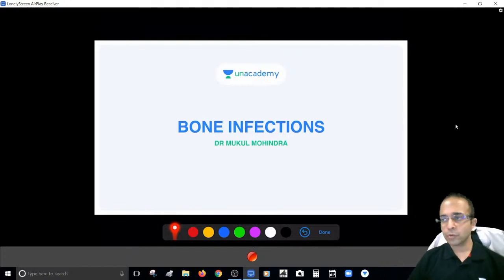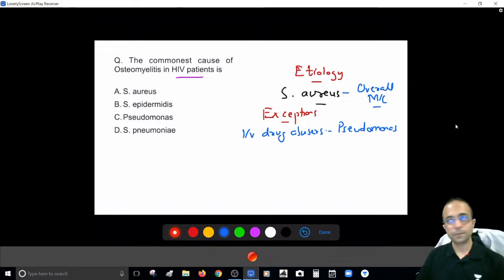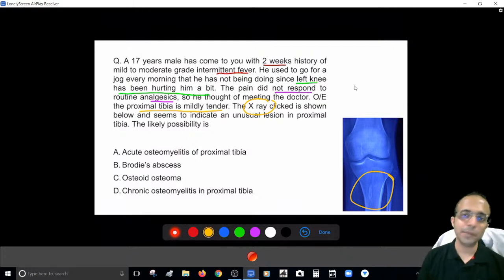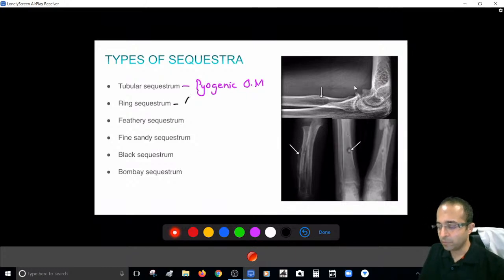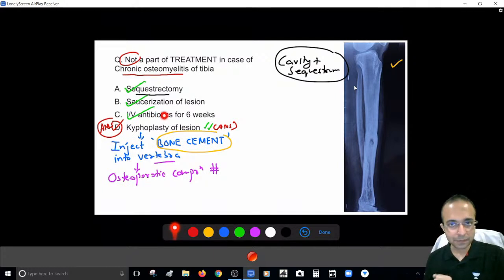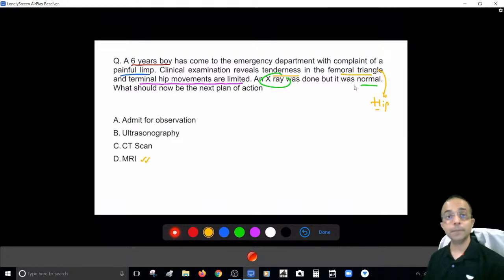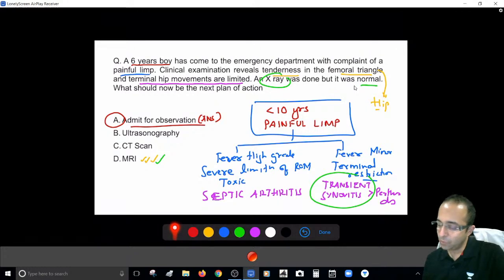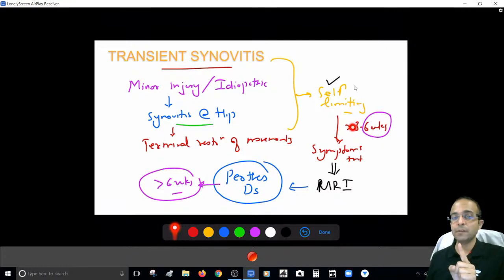NEET PG 2022 | Bone infections Quick Overview| Orthopedics | Dr Mukul Mohindra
Dr Mukul Mohindra will be discussing Bone infections Quick Overview from orthopedics. this session will be helpful for the students appearing for NEET PG 2022 exam

Dr. Mukul has done MBBS from Dayanand Medical College where he was conferred the title of 'Best Graduate'. He specialized in Orthopaedics from Pt. BD Sharma, PGIMS Rohtak. Thereafter, he served as a Senior Resident at Maulana Azad Medical College, New Delhi.

For more interesting FREE content, head over to Unacademy Special Classes

To prepare for NEET PG, INICET, FMGE, or NEXT with Dr.Mukul and other amazing educators, join the Unacademy platform.

1. Unlimited access to Live and Recorded Classes
2. Learn from India’s Top Educators for medical
3. Access to dedicated DOUBT Sessions
4. Real-time interaction with best-in-class teachers
5. QBank with 25,000+ practice questions
6. Freedom to study on the device of your choice
7. Highly competitive Live Tests and Quizzes
8. Get Printed Notes with 12-month and above subscriptions (dispatch starts soon)